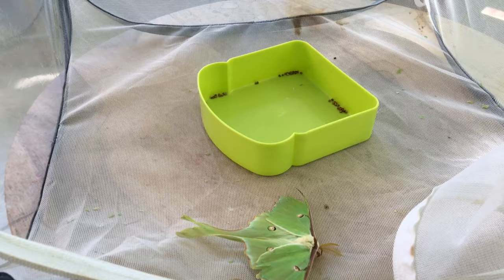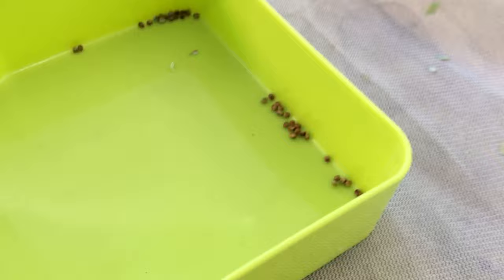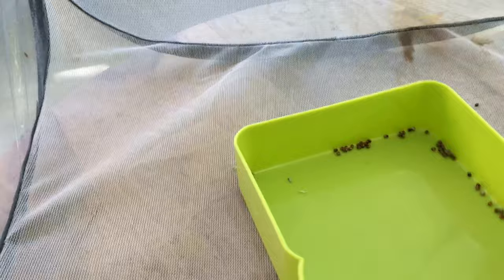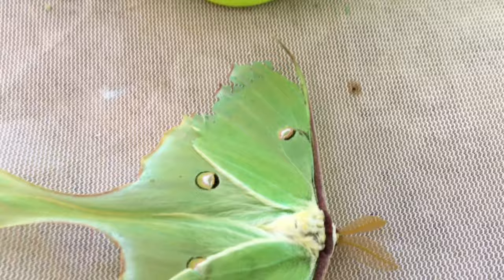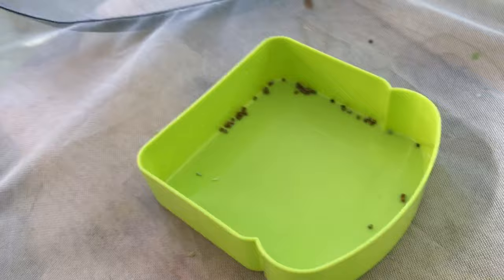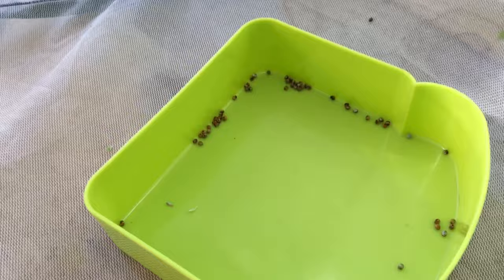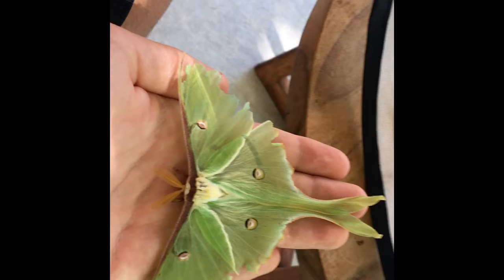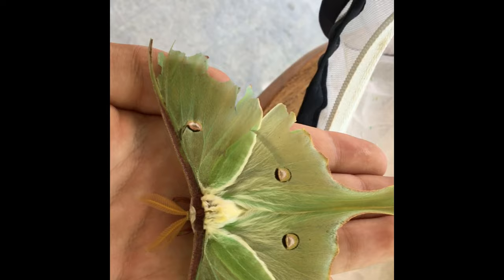Raising Luna Moths Part One: Eggs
my female luna has recently laid eggs and in this first part of a four part series, I will update the status and progress of the life cycle of the lunas.